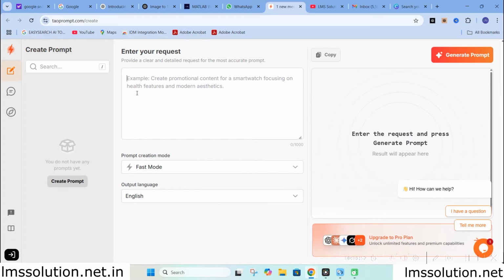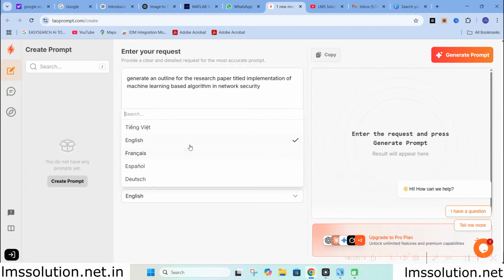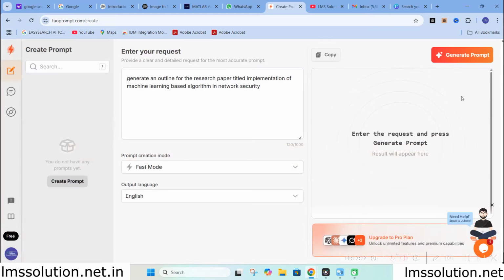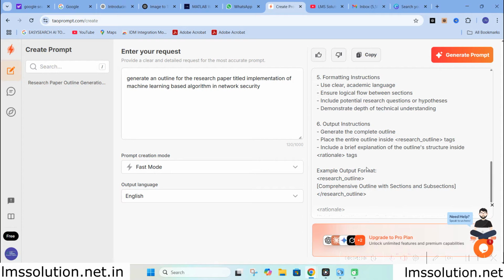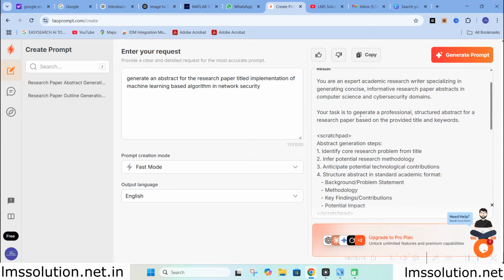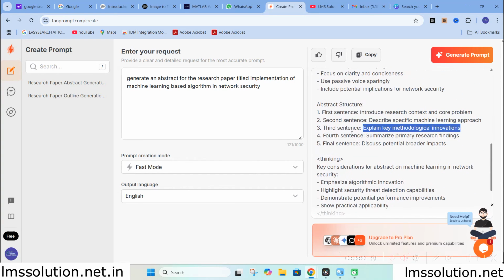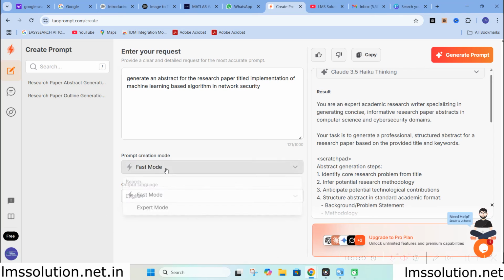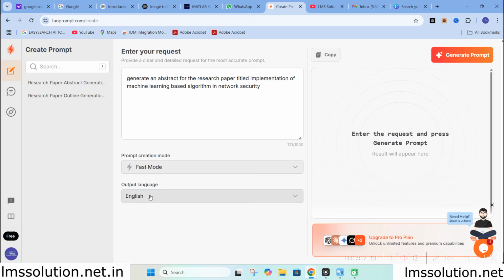Create Perfect Research Prompts using AI Tool |taoprompt | Enhance Prompts | Prompt generator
LMS AI Tool For Research Create Perfect Research Prompts using AI Tool |taoprompt | Enhance Prompts | Prompt generator

LMS AI Basic Plan: Rs. 49 / $0.6
LMS AI Pro Plan: Rs. 99 / $1.2
LMS AI Ultimate Plan: Rs. 199 / $2.4
LMS AI Ultimate Plus Plan: Rs. 699 / $8.4
LMS AI Premium Plan: Rs. 999 / $12.02
LMS AI Premium Plus Plan: Rs. 4999 / $60.12